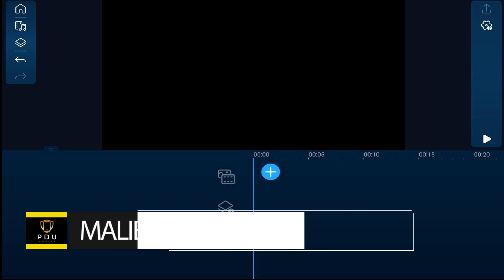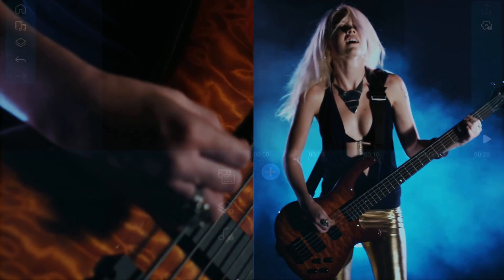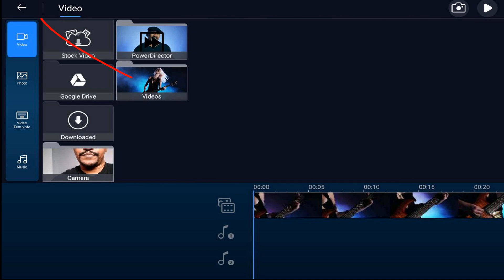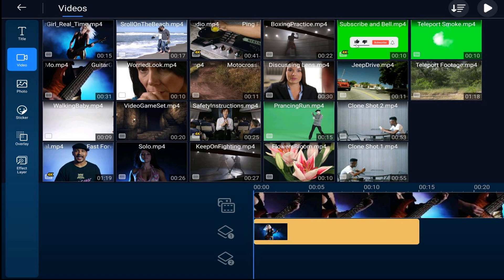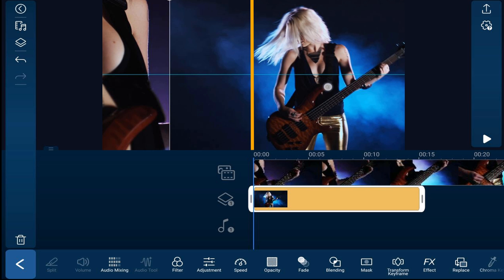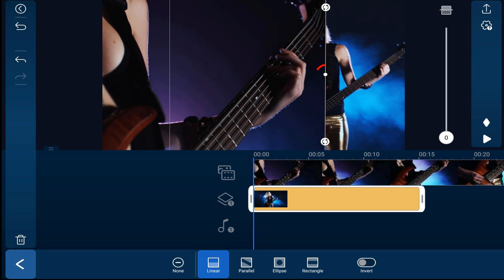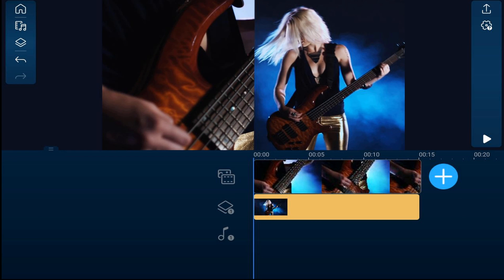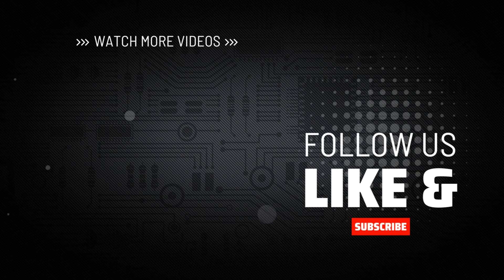How To Make A Split Screen Video | PowerDirector App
If you want to make a split screen on with the PowerDirector mobile video editor app, click here!

This video shows you how to how to make a split screen video using the mask tool in the PowerDirector mobile app for Android and iPhone iOS. You’ll learn how to import, place, trim, and use the mask tool to make a cool effect. This is a great tutorial that will help you make better videos with the PowerDirector Mobile video editor app.

0:00 Intro
0:15 Split Screen Demo
0:28 Import Videos
1:11 Position Video
1:34 Apply Mask
2:03 Trim clip
2:13 Final Result

Grow Your YouTube Channel
PowerDirector University On the Web
Title: Future Focus Version B
Composer: Joshua Mosley
Album: MusicBOX Collection 2
Publisher: Digital Juice Music, INC.